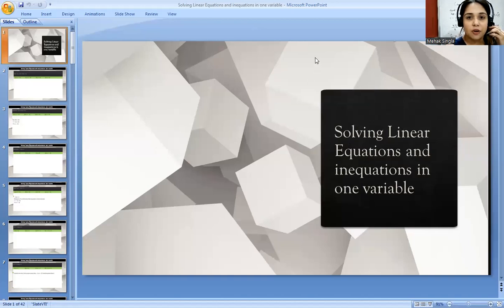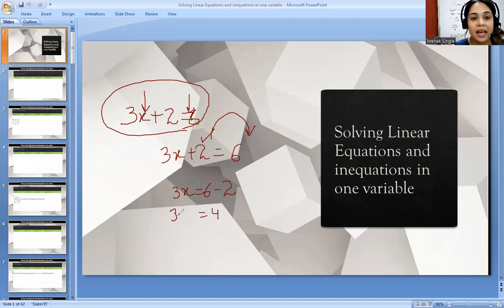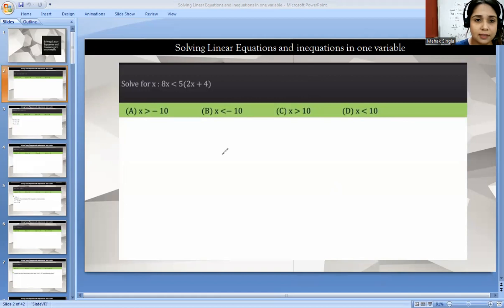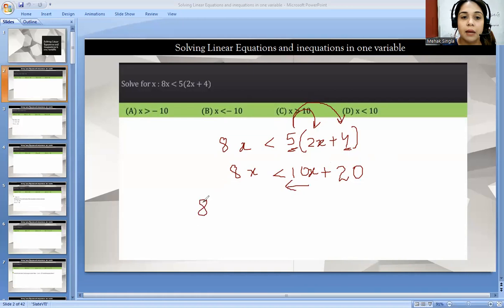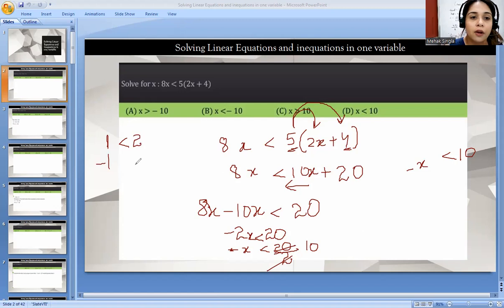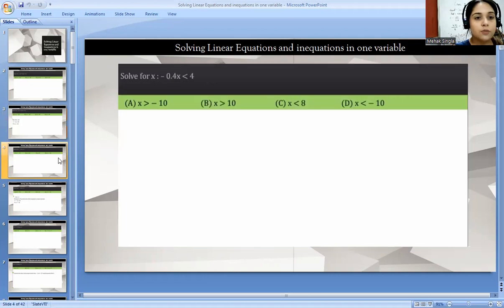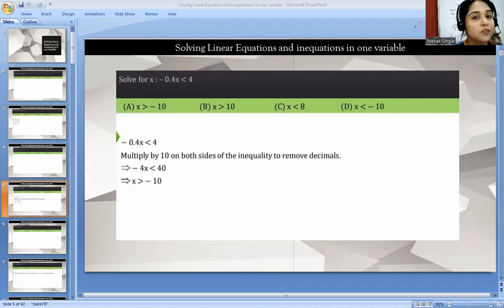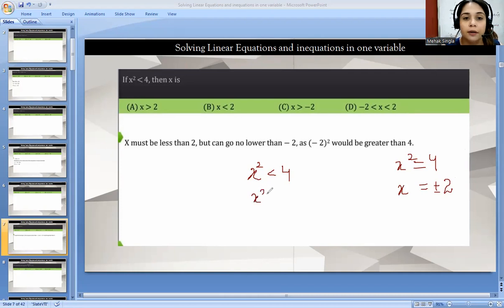solving linear inequalities GCSE , IGCSE, IB & ICSE MATHS